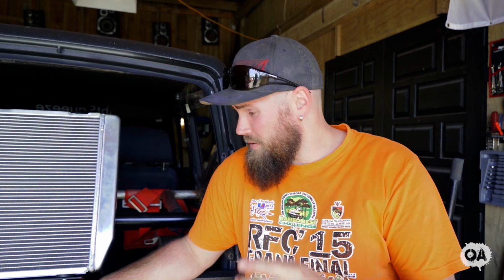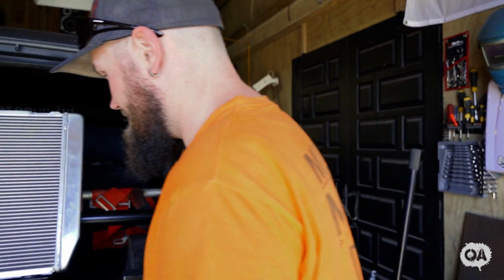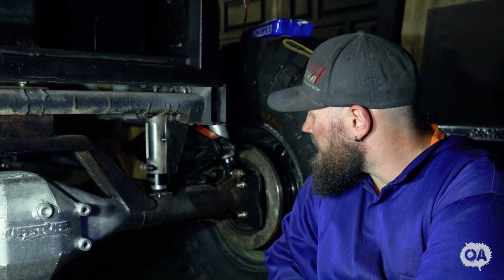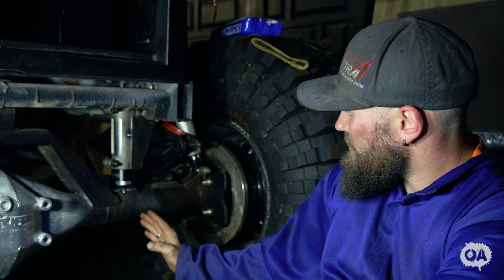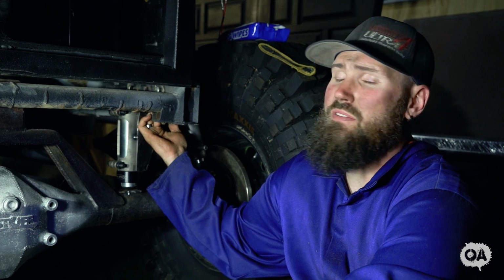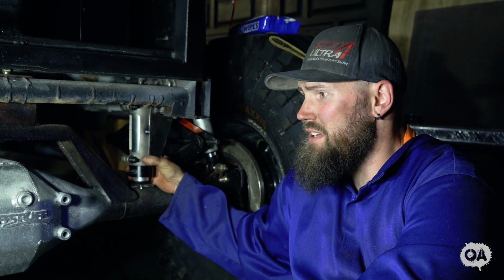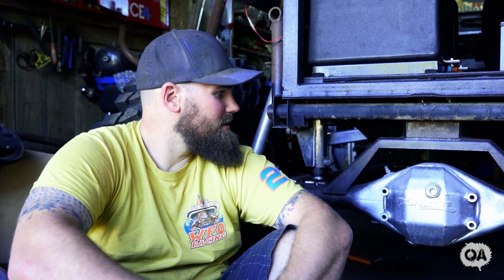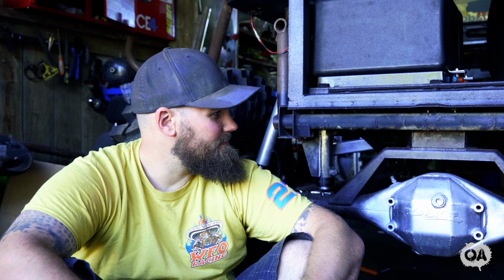Full Bump - EP67 - Project Tightsqueeze - Suzuki Samurai SJ413 Tin Top Build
Adding on to the suspension... go-fast bits on a go-slow rig!

We work hard to only surround ourselves with quality brands from around the world, check out the awesome companies below: